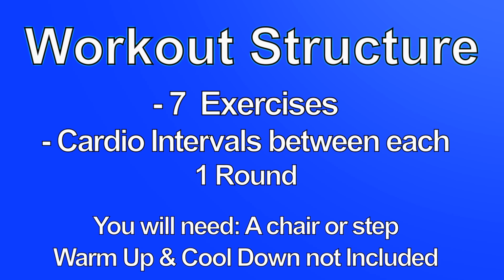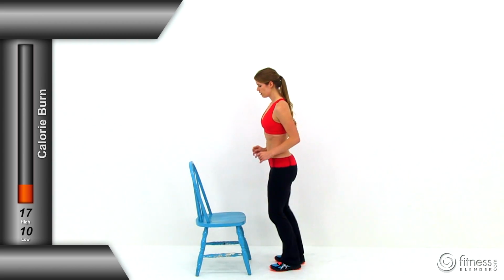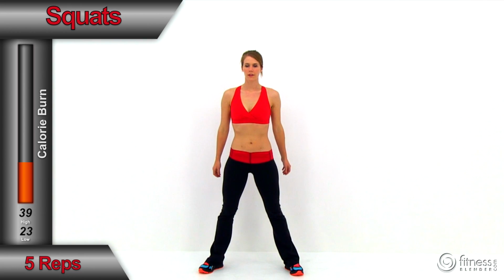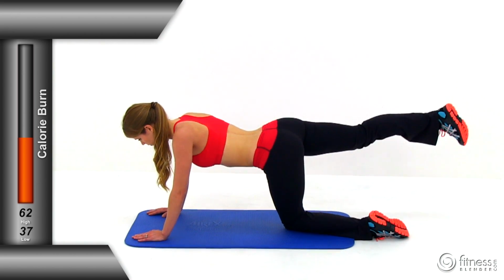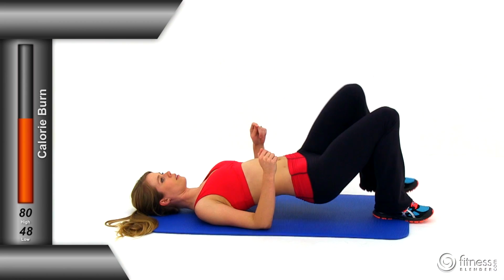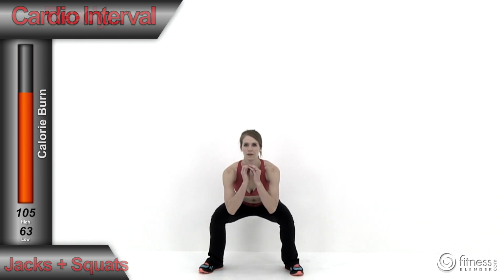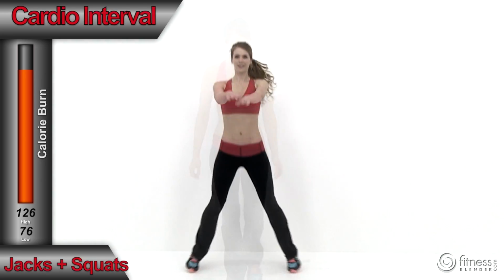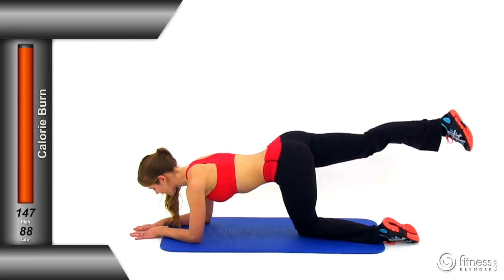OMG: Oh My Glutes - Cardio, Butt and Thigh Workout by Fitness Blender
Fitness Blender's Lower Body Shaping Workout at Home - Full routine info @